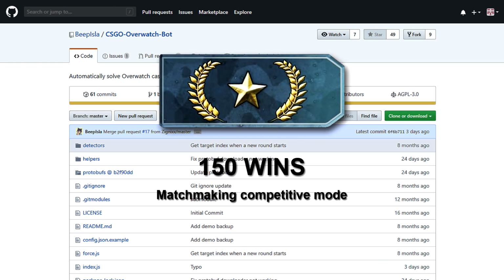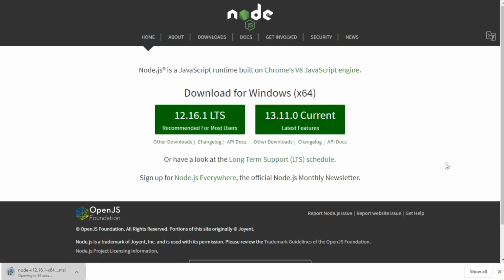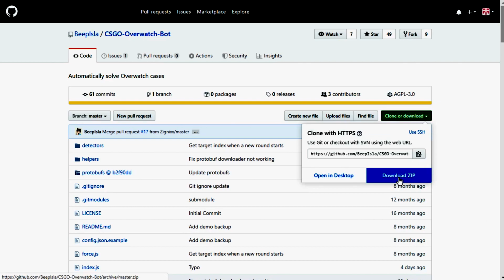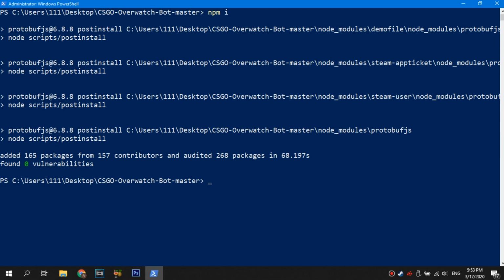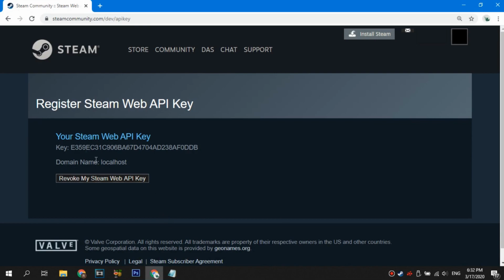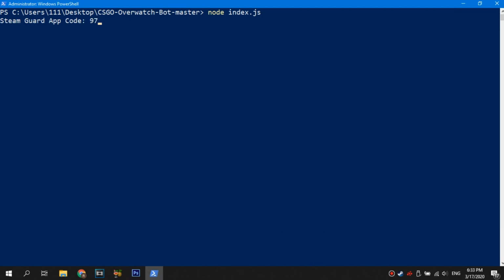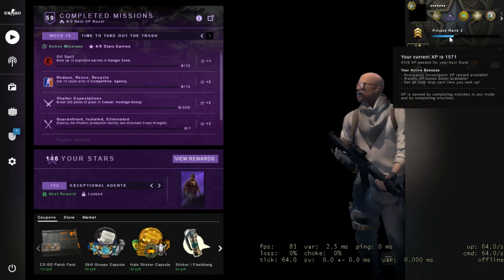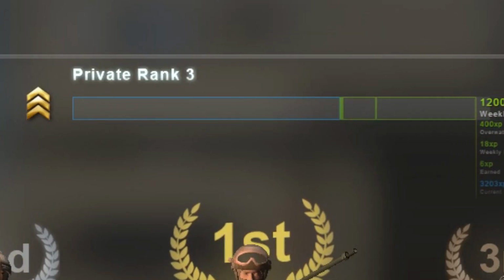[CS:GO] How Level Up Fast in CSGO 2020 | CS:GO Overwatch Bot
Video guide: how to set up and use csgo overwatch bot. how to level up fast in csgo 2020. The fastest way to rank up in CS:GO, automatic rank boost csgo (csgo level up bot, csgo rank up).
Set up and using:
1. Download CSGO-Overwatch-Bot
2. Download and Install Node.js
3. Unpack zip archive
4. Open Command Prompt, enter: "cd C:\. \CSGO-Overwatch-Bot-master" or open PowerShell (SHIFT + Right Click)
5. Enter "npm install" or "npm i"
6. Rename "config.json.example" to "config.json"
7. Configure script (config.json): enter login, password, shared_secret (optional), and Steam Web API Key.
8. Run script: enter in Command Prompt "node index.js"

I hope our videos are useful and interesting for you.

Sound: VASILEVSKY feat. Kate Rikh - POMNI